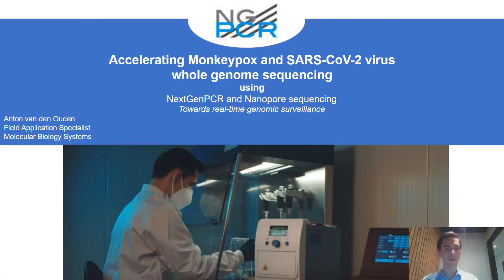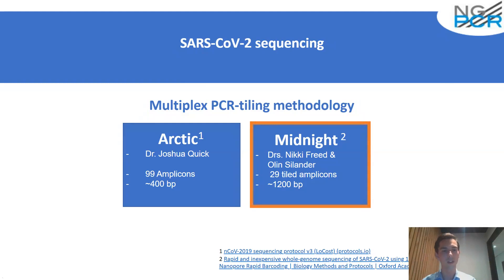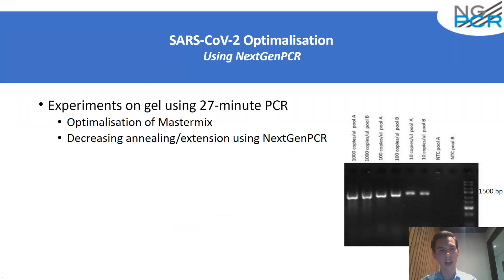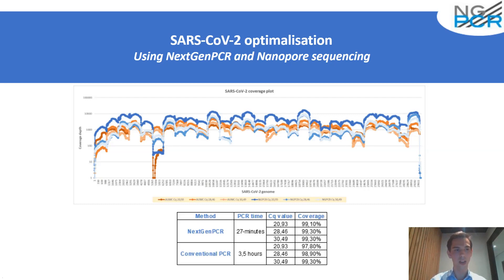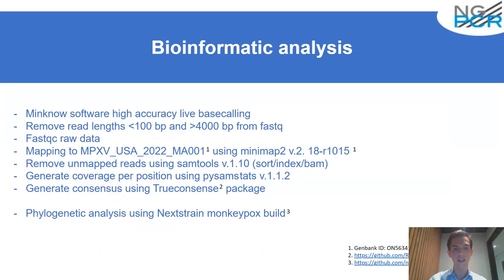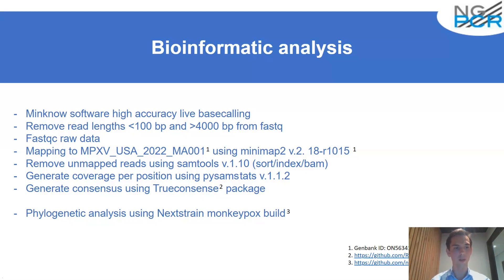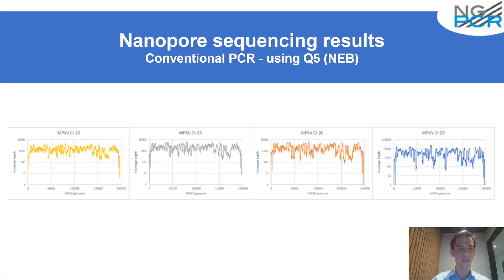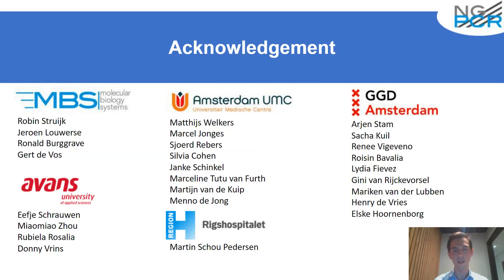Accelerating Monkeypox and SARS-CoV-2 Virus Whole Genome Sequencing Using Combination of...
Presented By:
Anton van den Ouden

Speaker Biography:
Anton van den Ouden is a NextGenPCR Field Application Specialist at Molecular Biology Systems, based in the Netherlands. Anton studied Biology and Medical Laboratory Research at the Avans University of Applied Science and is specialized in molecular biology. In the past years, Anton traveled around the world and collaborated with top academic hospitals and institutes to develop new and ultra-fast surveillance methods that generate real-time surveillance data which can be used to accelerate public health interventions.

Webinar:
Accelerating Monkeypox and SARS-CoV-2 Virus Whole Genome Sequencing Using Combination of NextGenPCR and Oxford Nanopore…..Towards Real-Time Genomic Surveillance

Webinar Abstract:
Rapid genomic surveillance of pathogens can provide valuable insights, in order to guide public health interventions. Novel workflows using nanopore technology enables for real-time sequencing of clinical samples. However, current library preparation workflows are limited and can take up to 5 hours whereby PCR takes around 3,5 hours.

By using NextGenPCR technology it is possible to decrease the PCR library preparation to 27 minutes for the SARS-CoV-2 Midnight protocol from Nikkie Freed et al. While optimizing this SARS-CoV-2 PCR tiling, the world faced a monkeypox pandemic. At the beginning of the pandemic, public health institutes were limited to metagenomics approaches. Using this method, the coverage depth becomes the limiting factor that prevents to multiplex multiple samples on a single flowcell, making sequencing very costly.

A collaboration between AmsterdamUMC (Netherlands), Rigshospitalet Copenhagen (Denmark), and Molecular Biology Systems (Netherlands) resulted in a successful optimalisation and validation of an amplicon-based sequencing approach, inspired by SARS-CoV-2 Midnight protocol and the ARTIC network. This allows labs to increase depth of coverage and multiplex up to 20 samples per flowcell.

Using this fast developed sequencing workflow, we were able to get fast insights of the spread of monkeypox in the region of Amsterdam, which resulted in a publication in Eurosurveillance about the first pediatric case in the Netherlands.

Earn PACE Credits:
1. Make sure you're a registered member of Labroots
2.